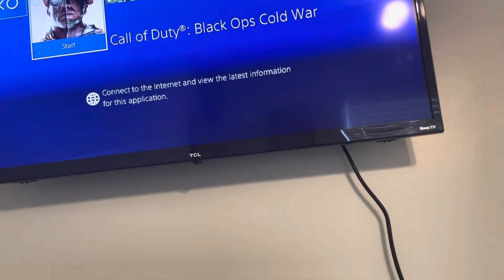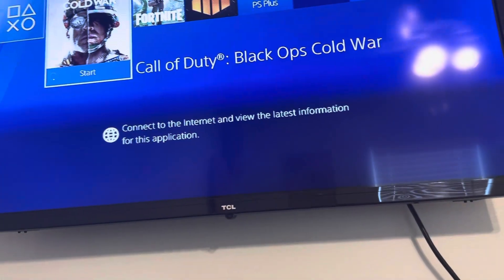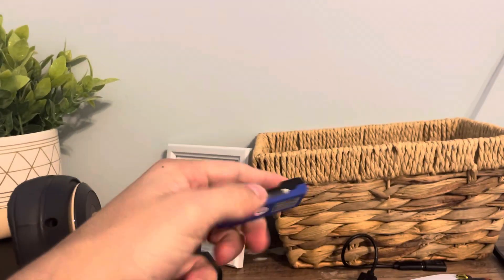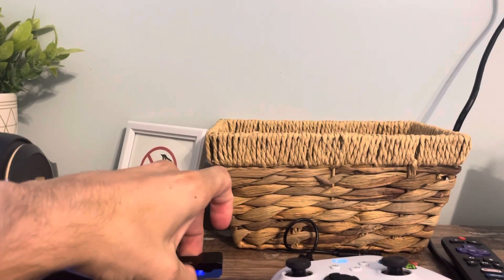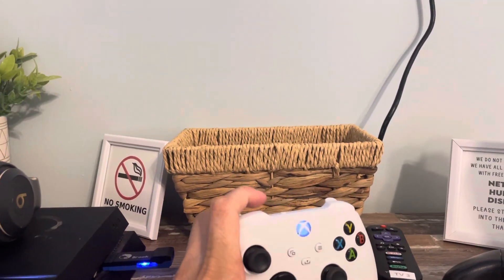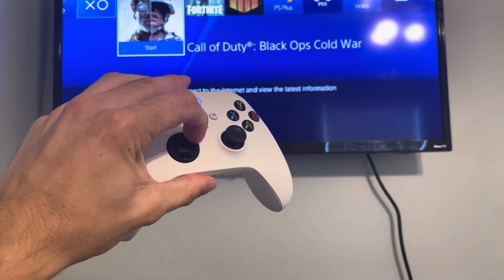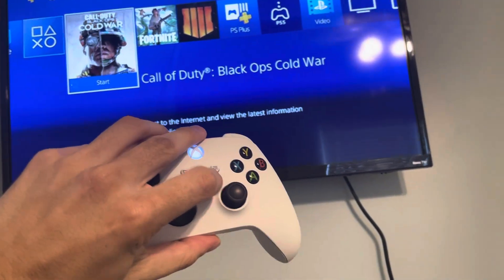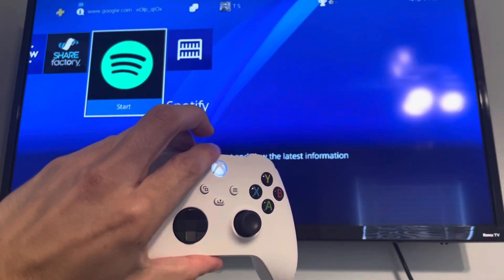PS4: How to Play MW2 With Xbox Series X/S Controller Tutorial! (100% Working)